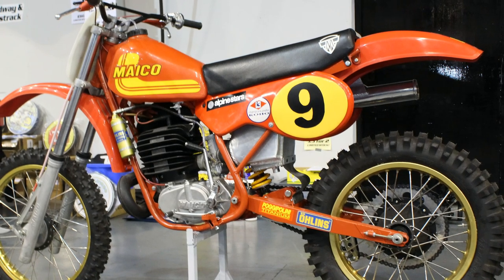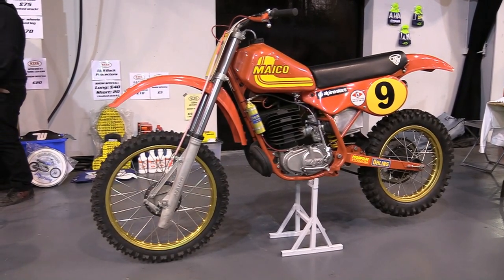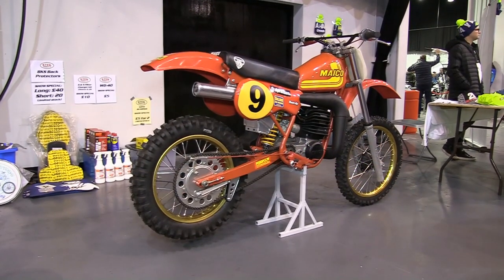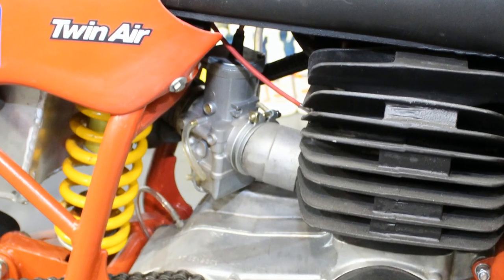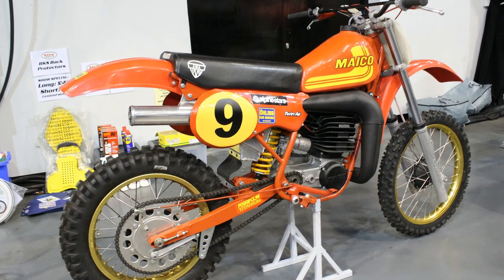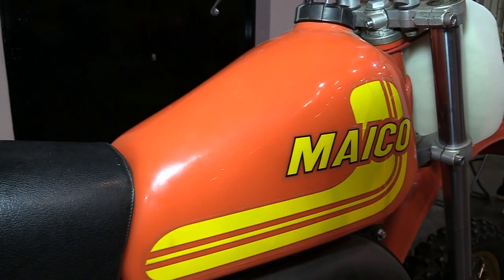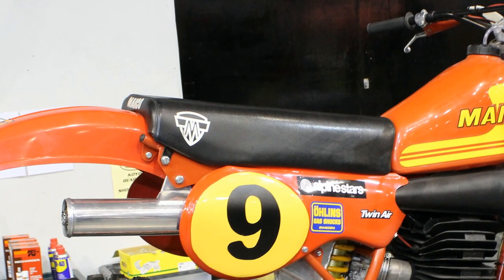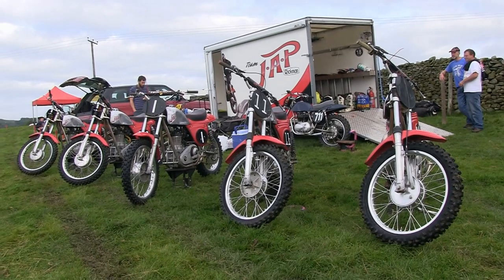1982 490 Maico Pre-Production Prototype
In this video we take a look at a very German made Maico 490 Motocrossser and this featured bike was just one of eight pre-production models that were built in 1981 and used as a prototype for Maico's brand new 1982 monoshock racebikes.